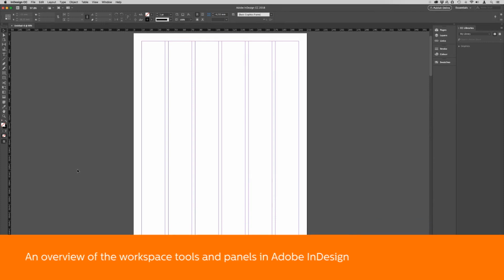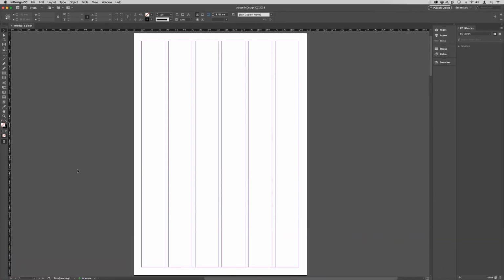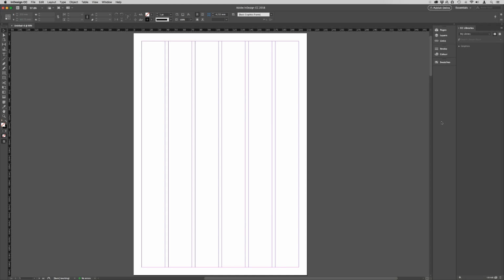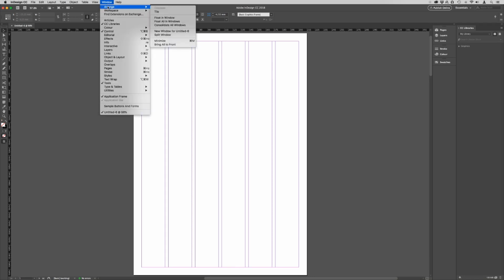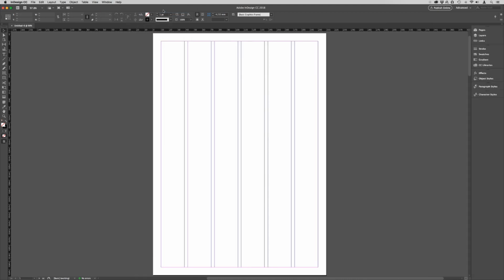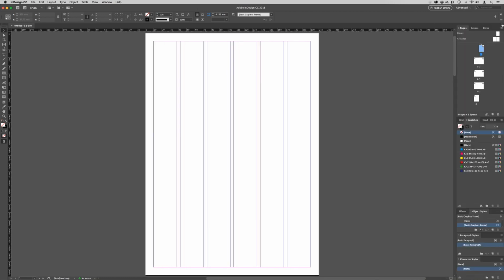An overview of the workspace tools and panels in Adobe InDesign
Learn how to create a brochure like a graphic designer with Adobe InDesign

Tutorial 2 – This video covers:
Setting up you workspace
Tools and control panels
Panel groups

This is episode 2 of 10 easy-to-follow tutorials for beginners on how to use Adobe InDesign. It details the process, from start to finish, on how to create a brochure like a graphic design. Whether you’re setting up your own business of have just started a marketing internship we can get you up and running with the most popular graphic design software.